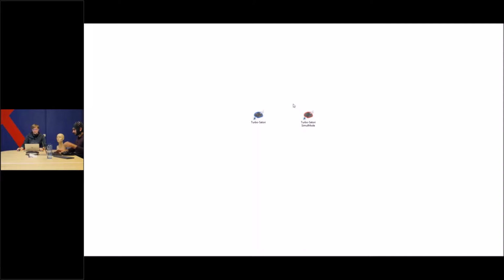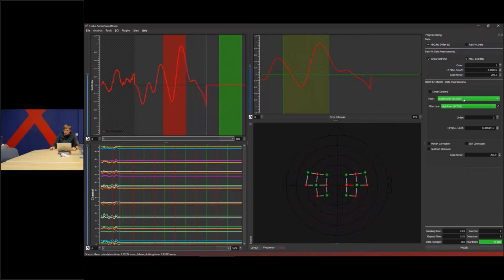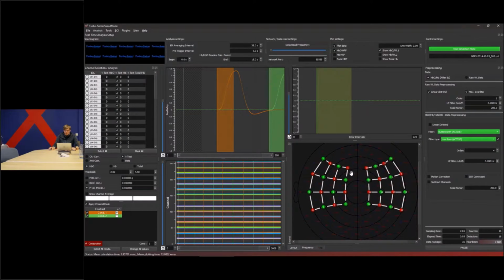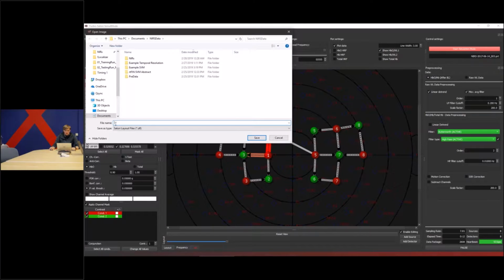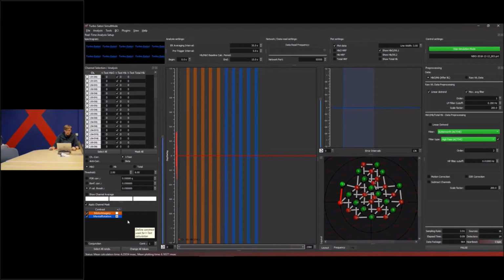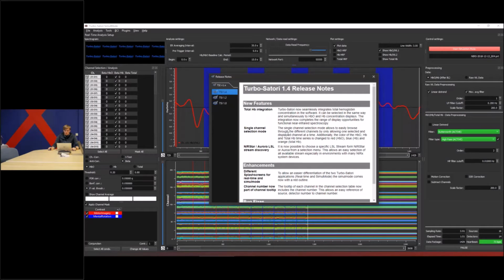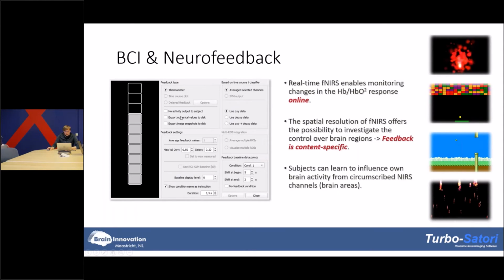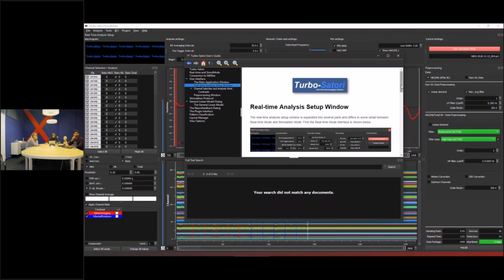Turbo Satori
Introduction to the Turbo Satori Real-time fNIRS analysis software